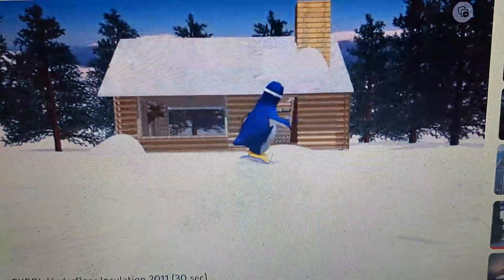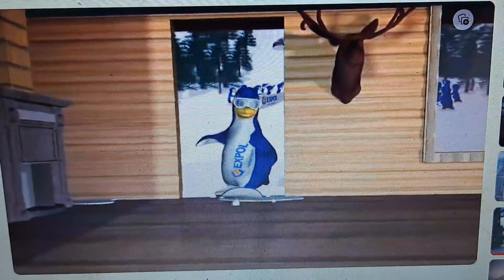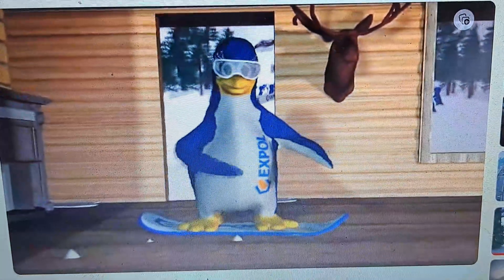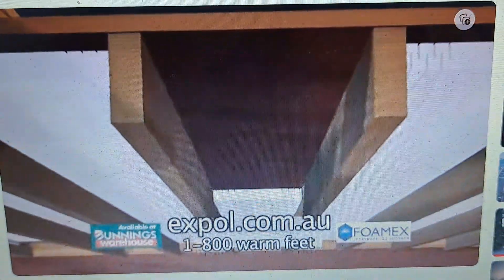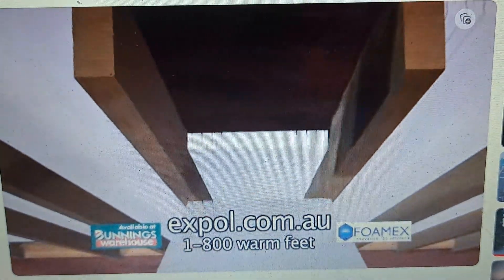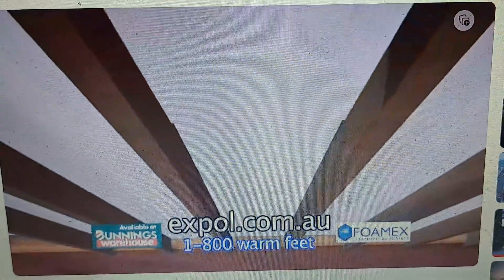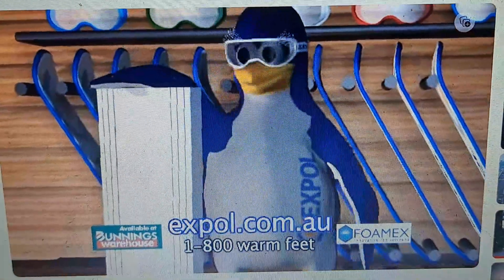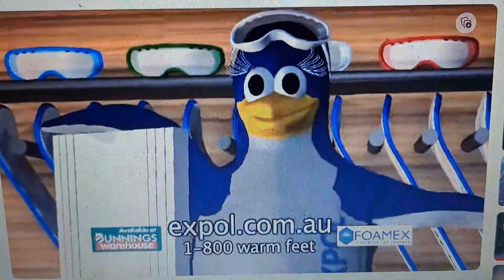Expol 2011 Ad